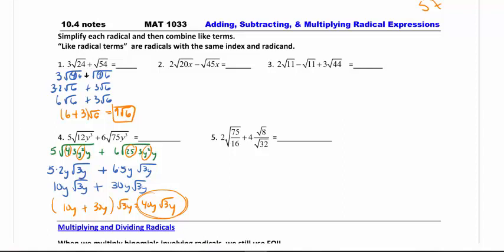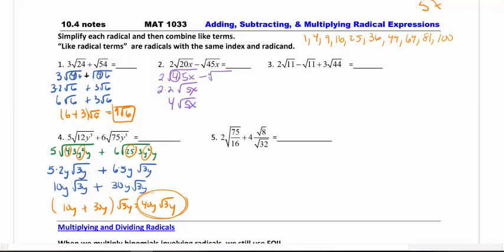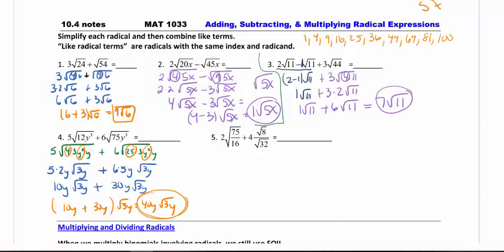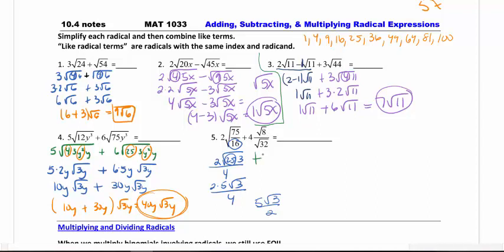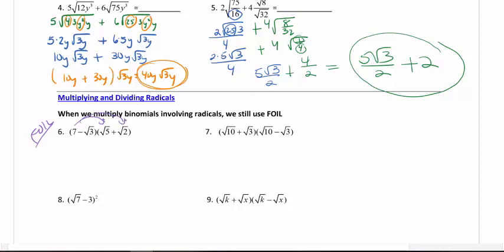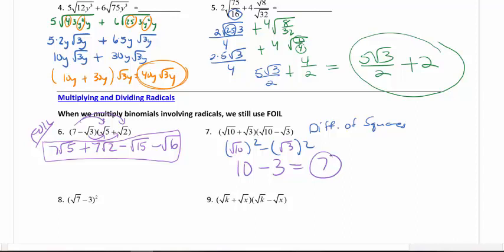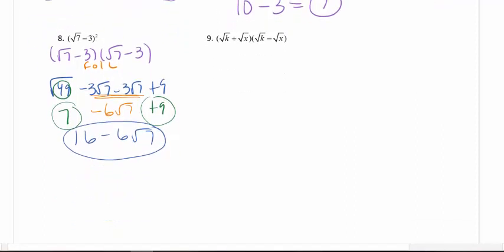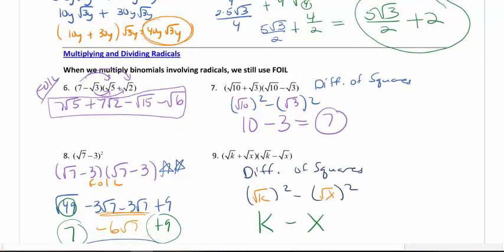MAT1033 10.4 (Adding, subtracting and multiplying Radicals) Module Lecture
MAT1033
Section 10.4
(Adding, subtracting and multiplying Radicals)
Module Lecture
Sustarsic